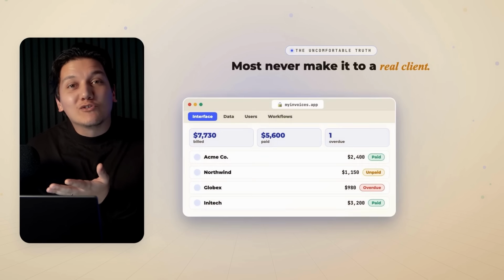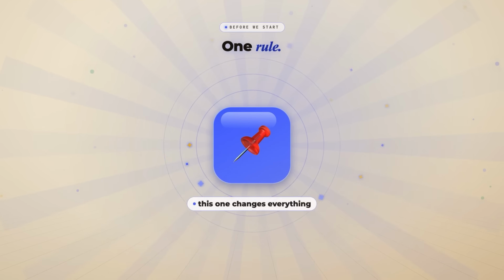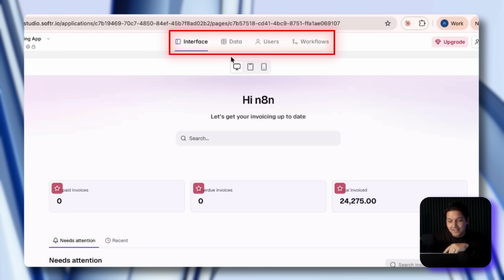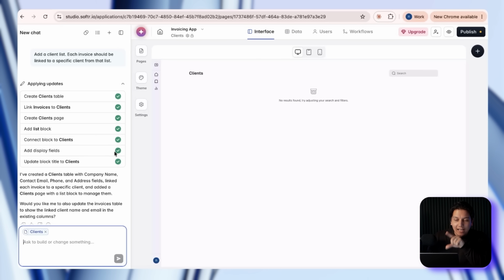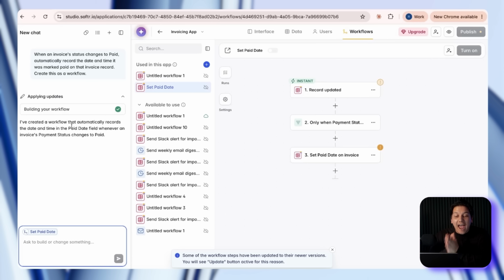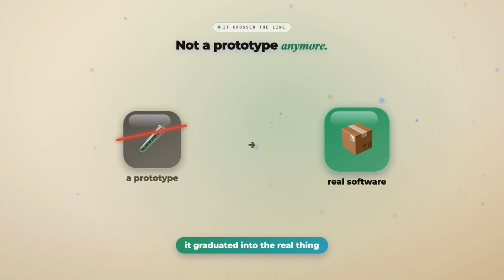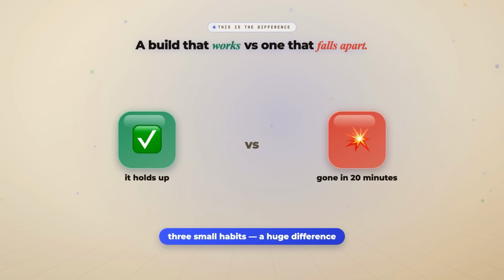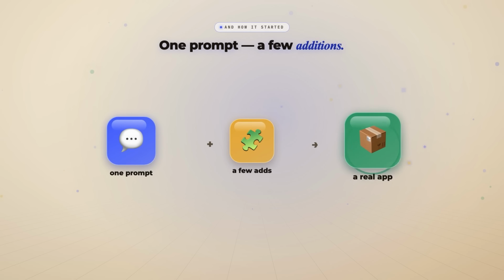Vibe Coding Your First App in 2026 (AI App Builder)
Vibe coding Your First App in 2026 (AI App Builder). Try out Softr AI with free credits

Chapters:
0:00 - Intro
1:15 - Create your first app
4:20 - Layering features
9:45 - The rules
11:23 - Outro